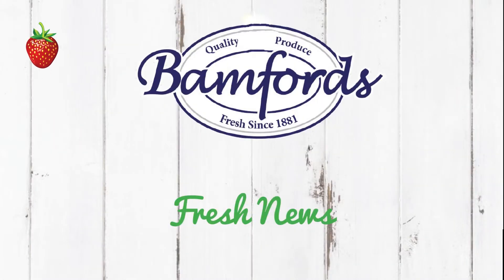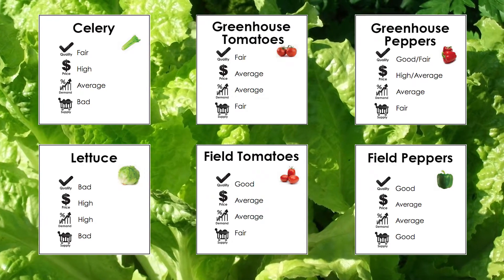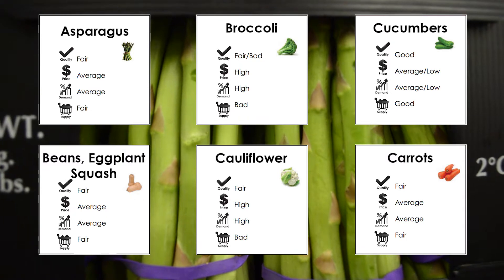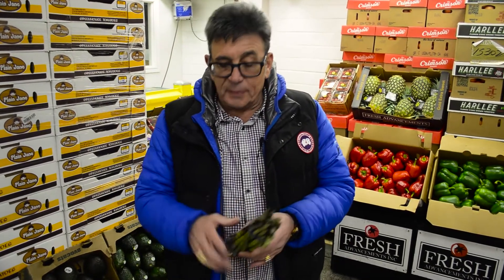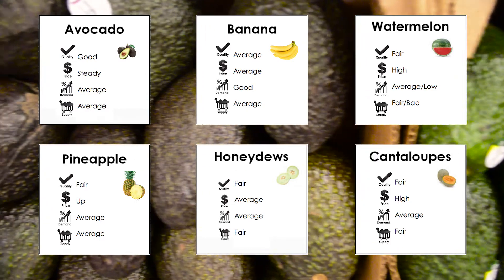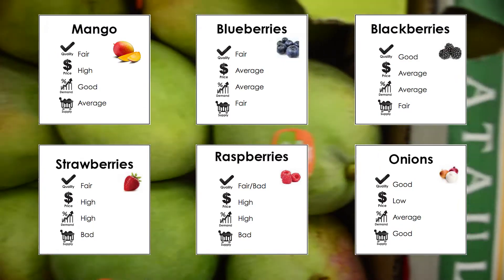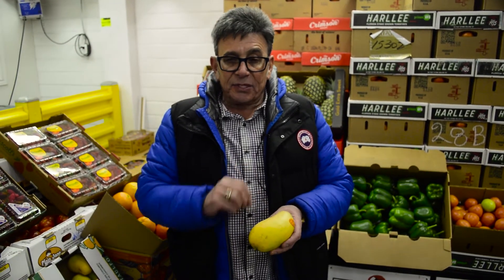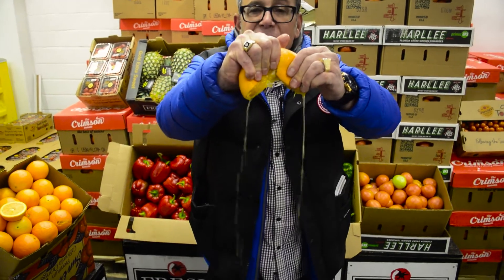Your Fresh News for March 20, 2017